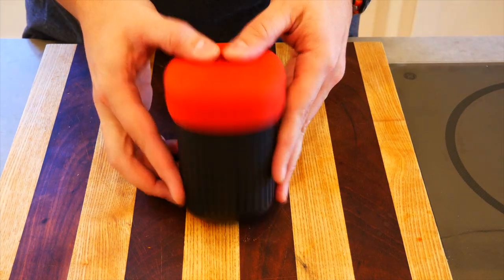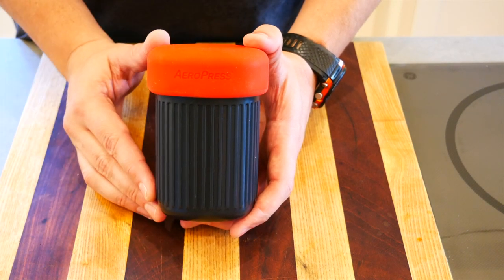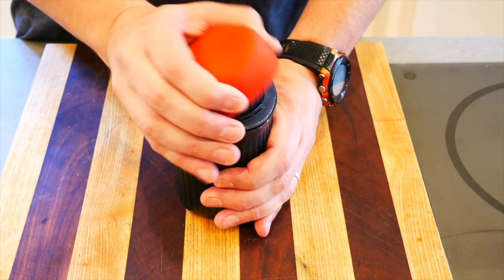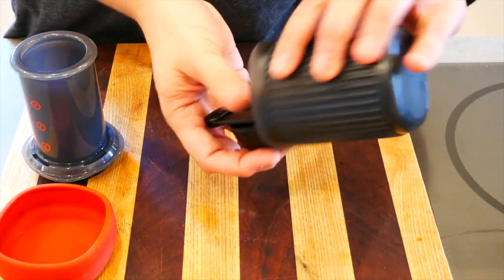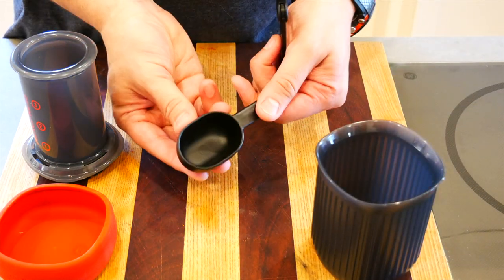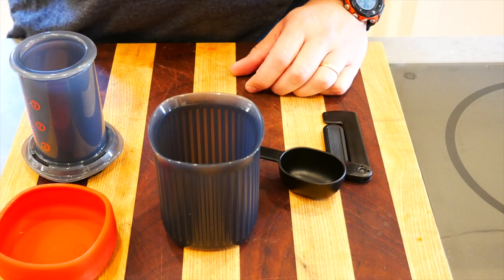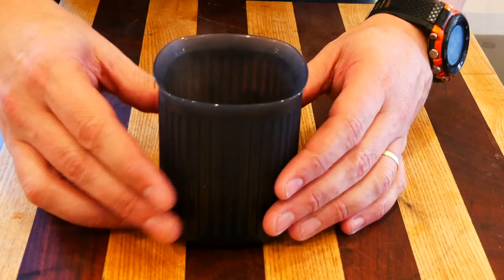The UGLY Truth About the AEROPRESS GO! (Controversial Take...)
I enjoy a good cup of coffee, and have dedicated a good number of my videos to this passion!  The Aeropress has long been considered to be one of the best ways to make a cup of coffee, so when the company released the Aeropress Go I was excited to try it out!  Well, let's just say I'm not a fan...

Gear Used In This Video:
Aeropress Go
Krups Coffee Grinder
Community Coffee